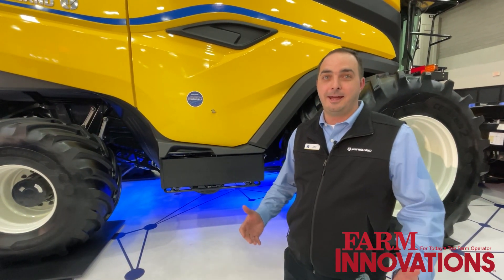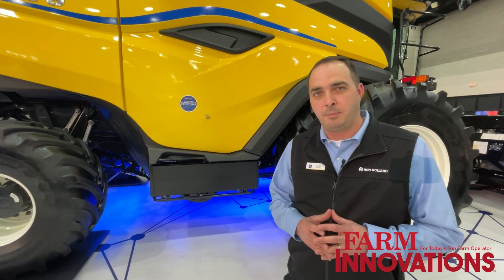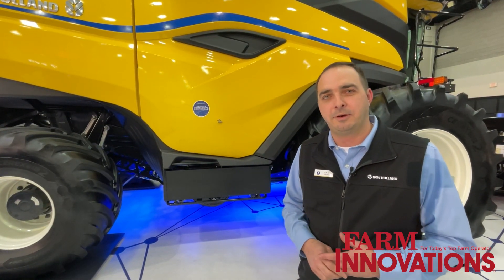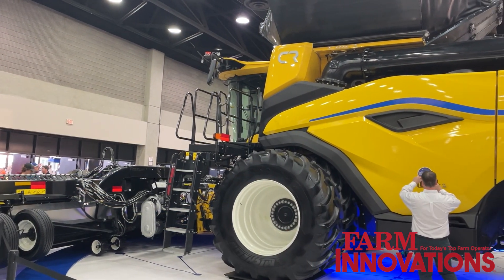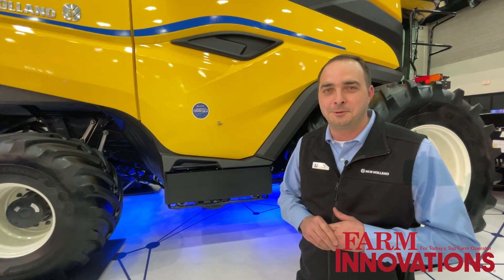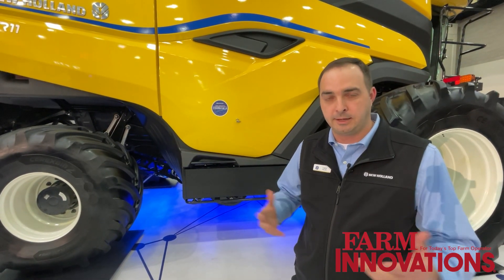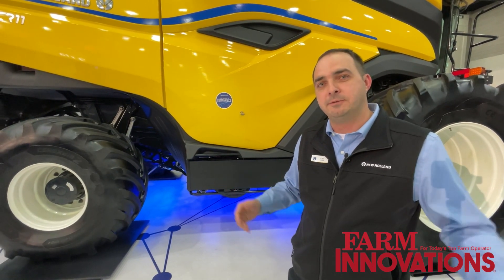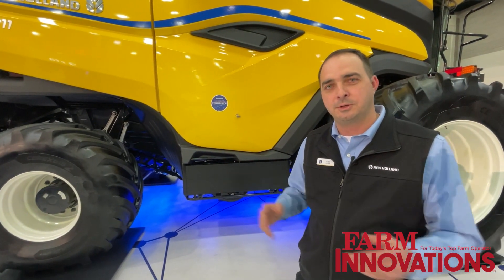New Holland Introduces CR11 Combine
Curtis Hillen, combine product marketing manager for New Holland, shows off the company’s new CR11 combine at the 2024 National Farm Machinery Show. The CR11 combine is equipped with the Intellispread radar system that automates the spreading control to ensure full and even residue coverage behind the combine, regardless of wind effects, crop or moisture conditions. It also has a new automated deslug procedure, which guides the operator through an unplugging procedure in a way that clears the combine in minutes, rather than hours — without requiring the operator to exit the cab.